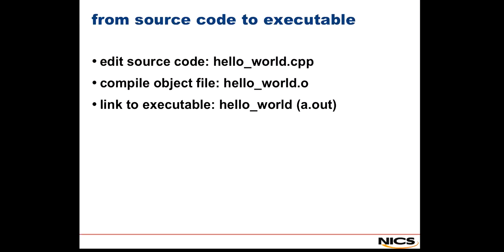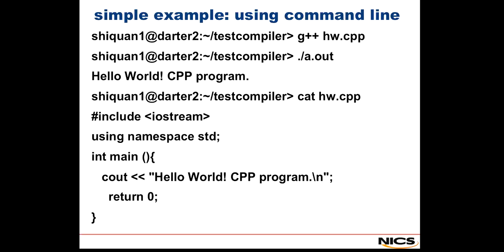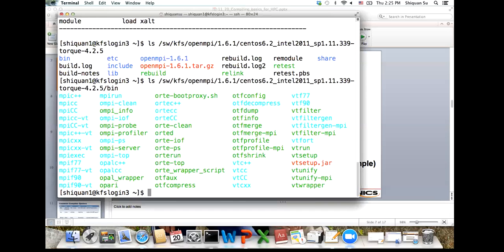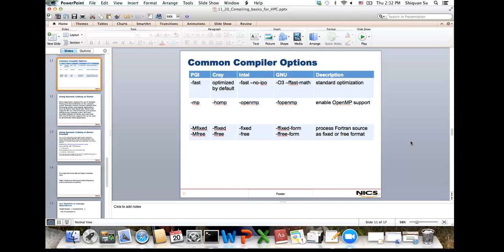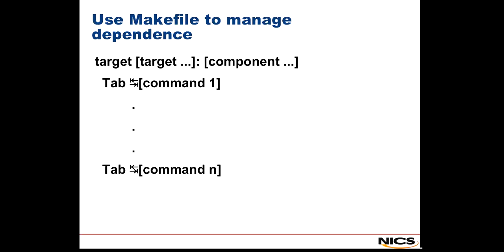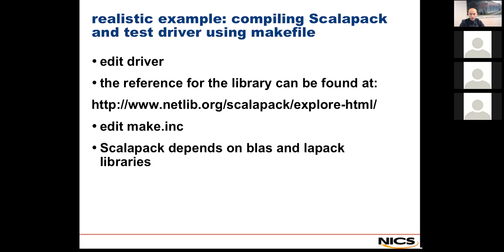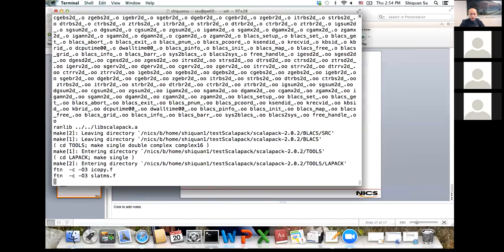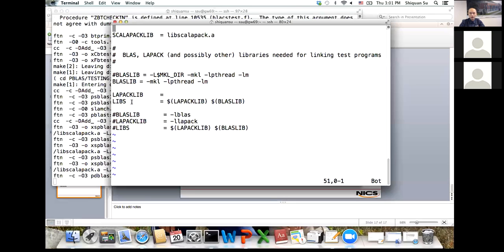Compiling Basics for HPC, Shiquan Su - 11/20/14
The National Institute for Computational Sciences invites you to attend the following seminar on HPC.

Topic: Compiling Basics for HPC
Presenters: Shiquan Su (NICS)
Date: Thursday, November 13th, 2014
Time: 2:10 pm, Eastern Time (New York, GMT-05:00)

Description:
In this seminar we will learn about how to compile your code on a supercomputer